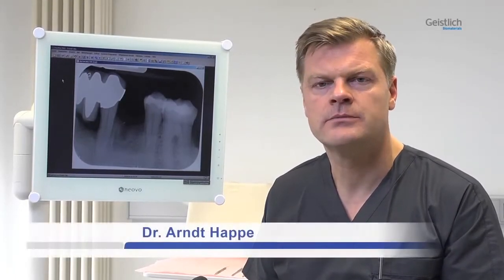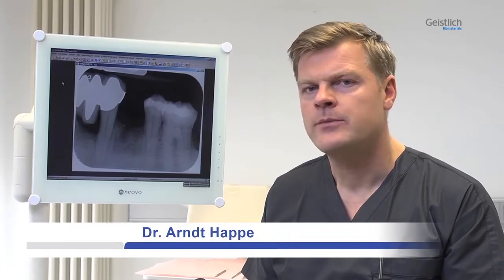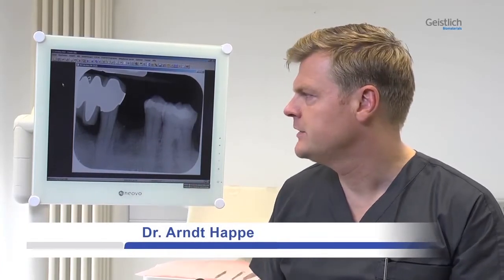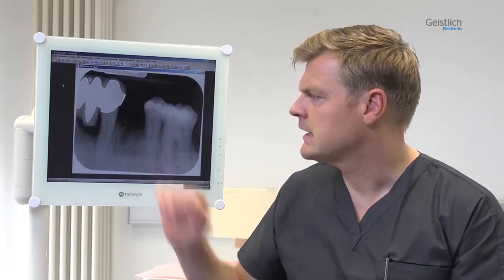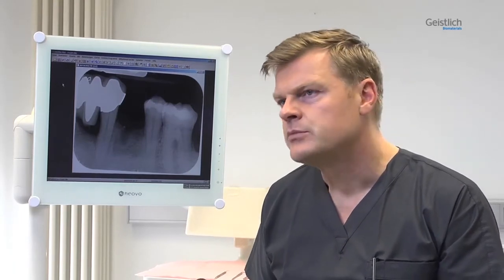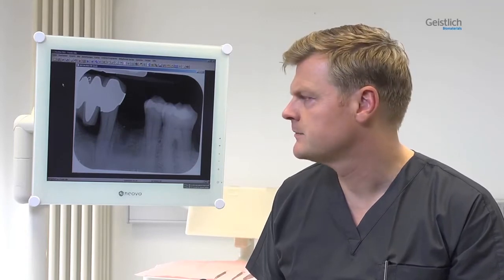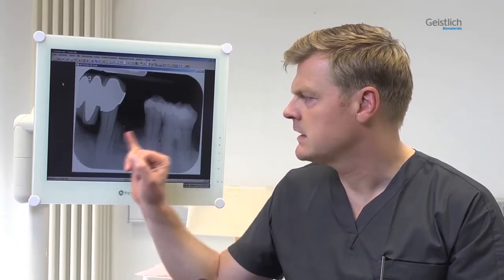Dr. Arndt Happe: Clinical use of Geistlich Combi Kit Collagen® in minor bone augmentation procedure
Geistlich Combi-Kit Collagen consists of Geistlich Bio-Oss Collagen® 100 mg and Geistlich Bio-Gide® 16 x 22 mm. When used together, the two materials provide optimal properties for ridge preservation and minor bone augmentation procedures.